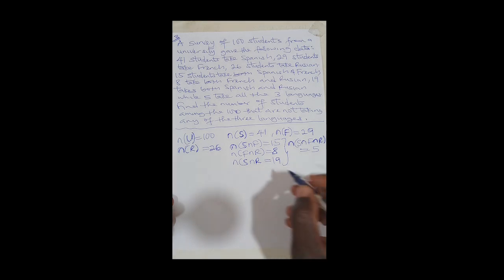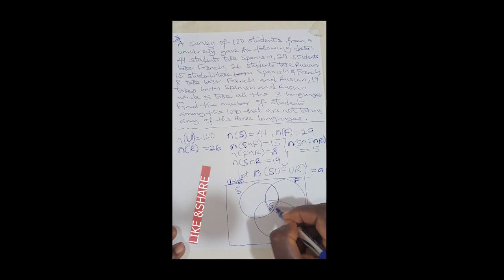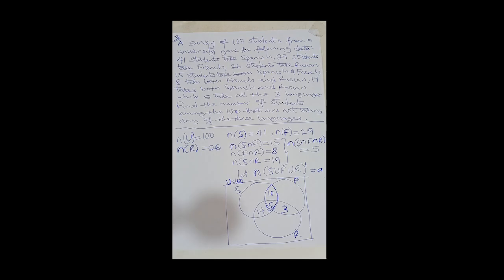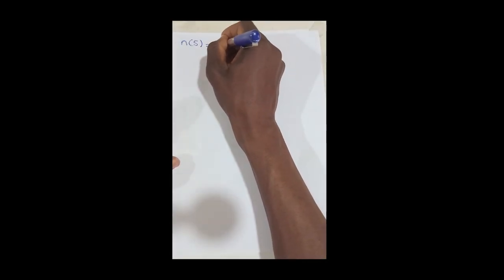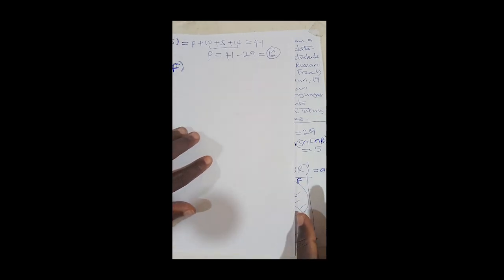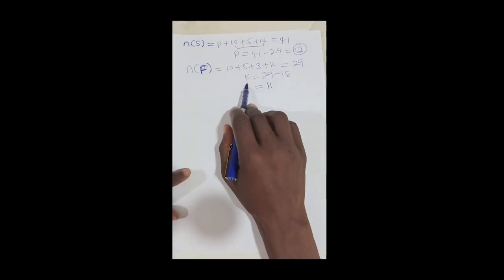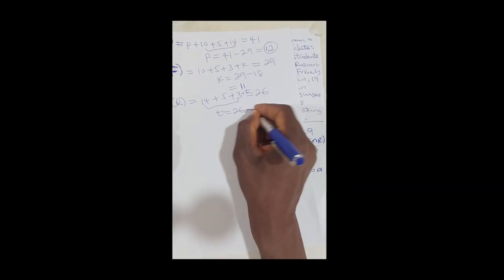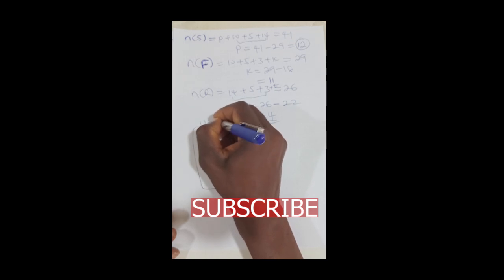How to Solve 3-Set Venn Diagram Word Problems | Survey of 100 Students Explained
In this video, we solve a real-life 3-set Venn diagram word problem using Set Theory. A survey of 100 university students is analyzed to determine how many students study Spanish, French, and Russian, including those who take two languages, all three languages, and none at all.

Using a clear step-by-step Venn diagram approach, you will learn how to:
- Interpret survey data correctly
- Place values accurately in a 3-circle Venn diagram
- Apply union, intersection, and complement of sets
- Find the number of students not taking any subject
- Avoid common mistakes in set theory word problems
- This lesson is ideal for:
- MTH 101 / Set Theory students
- WAEC, NECO, IGCSE, GCSE, A-Level, SAT, and university exams
- Learners in USA, UK, Canada, Australia, Europe, Asia & Africa
- Anyone who wants to master Venn diagram problem-solving

📘 Topics Covered
- Universal set
- Cardinality of sets
- Intersection of three sets
- Complement of a union
- Real-life applications of Venn diagrams